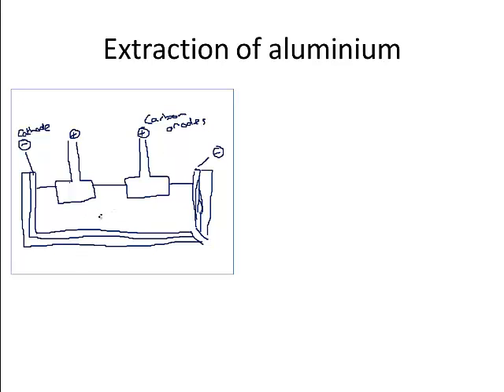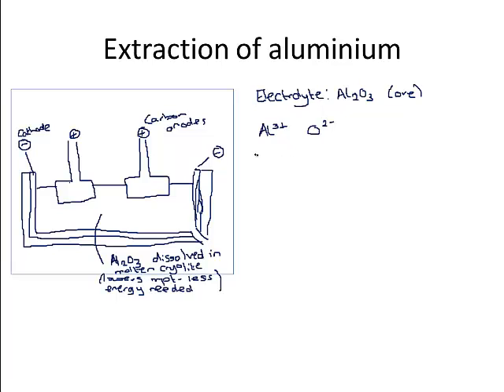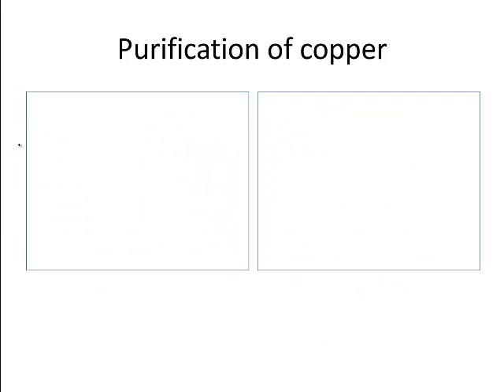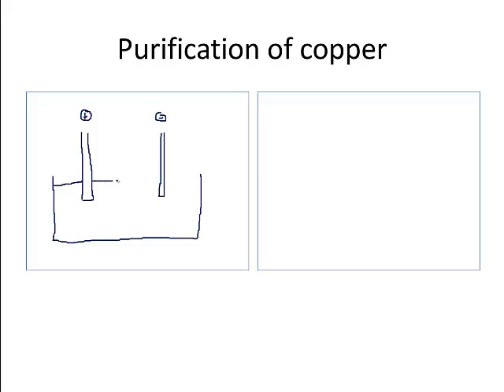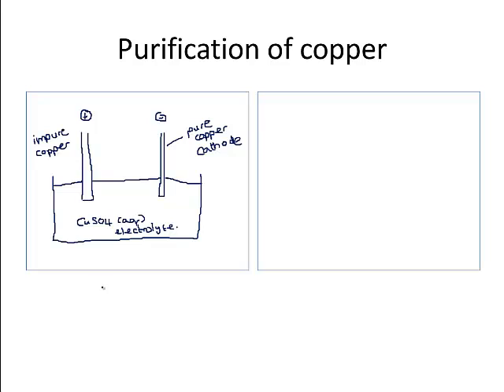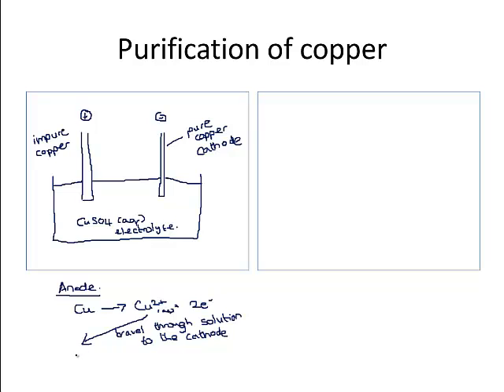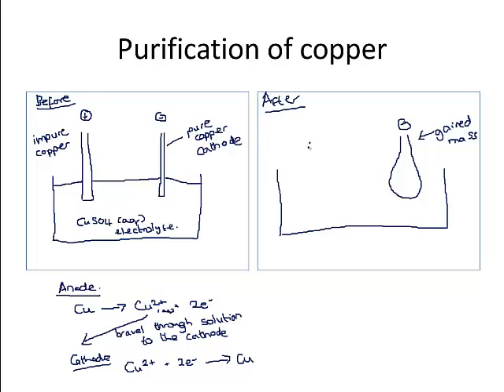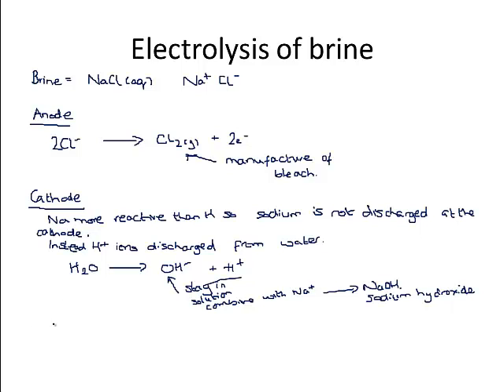KS4 electrolysis 004: Uses of electrolysis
Industrial electrolysis examples
ALuminium extraction
Copper purification
Products of electrolysis of brine